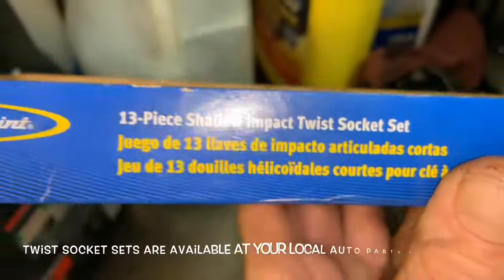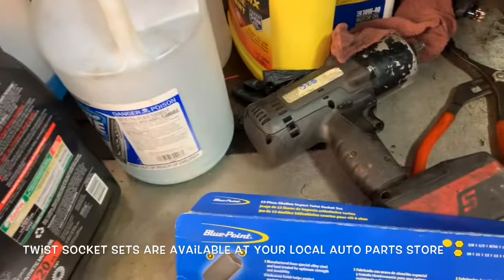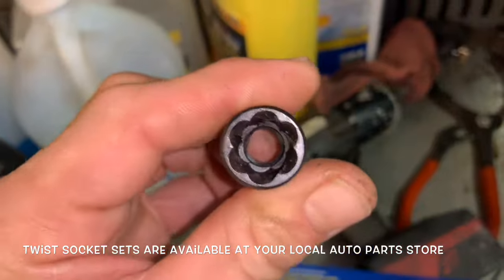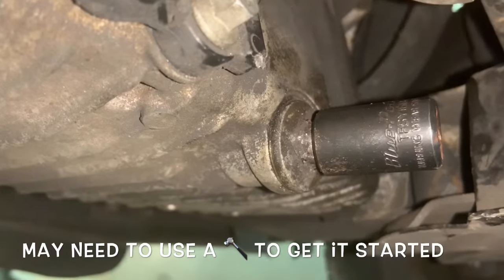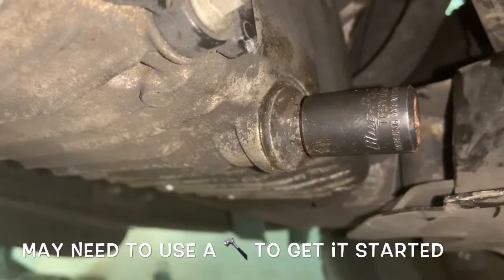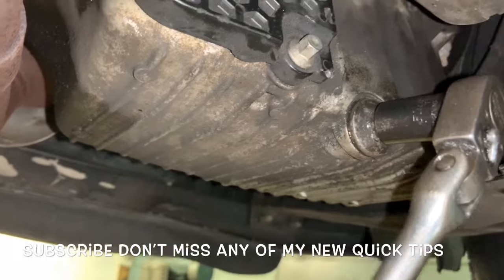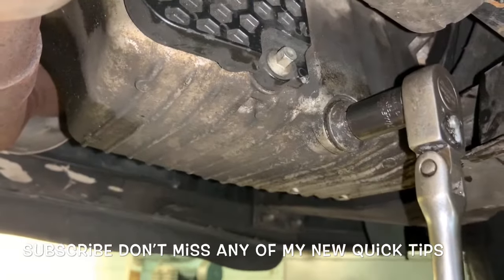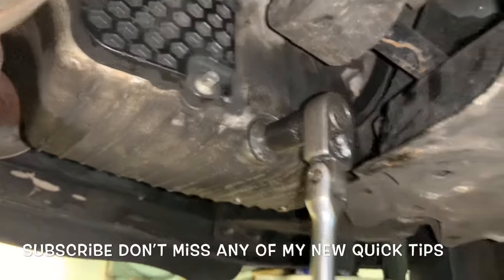How to remove a stripped or rounded oil drain plug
You can pick up Twist  sockets At your local auto parts store such as AutoZone NAPA Pep Boys or harbor freight